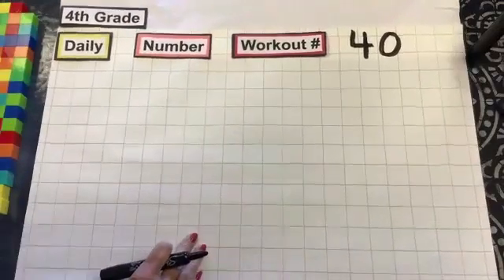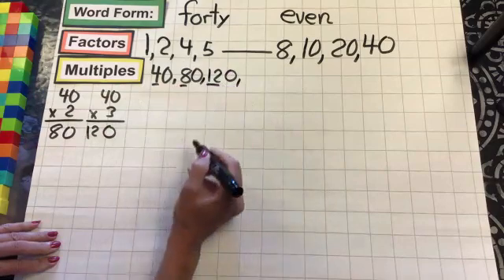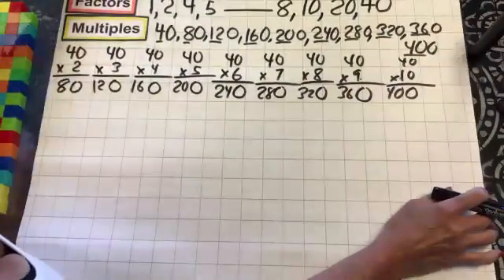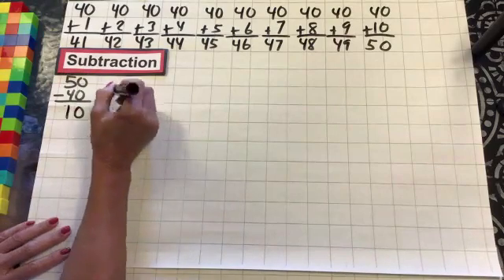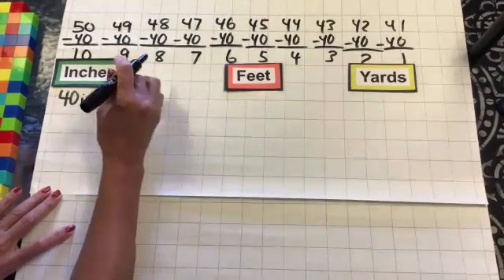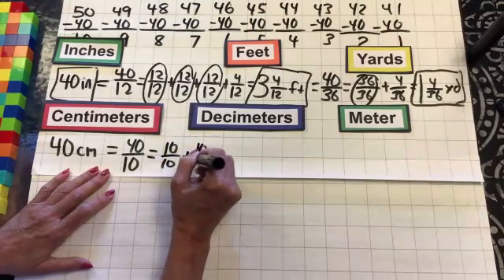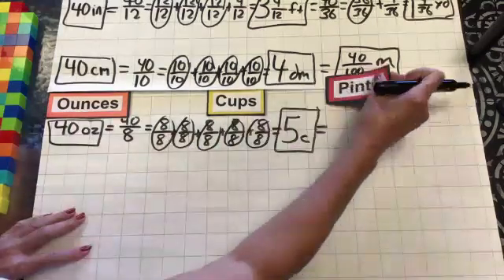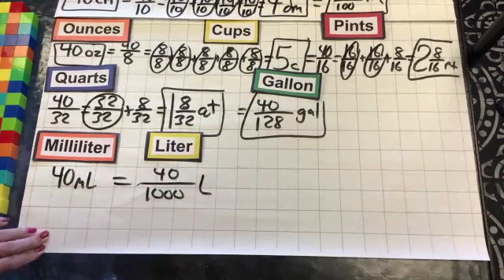40 Daily Number Workout Grade 4